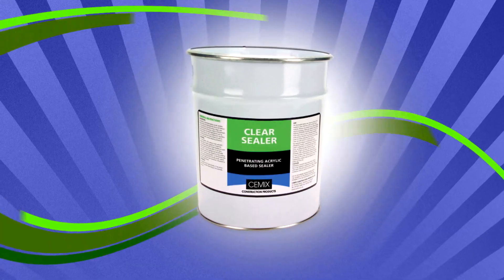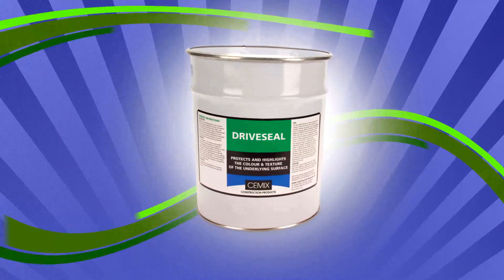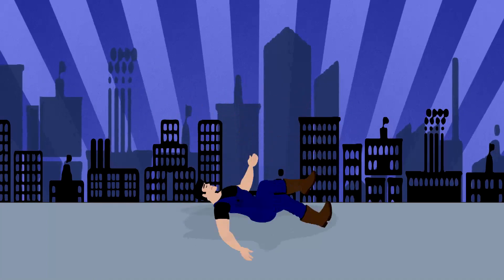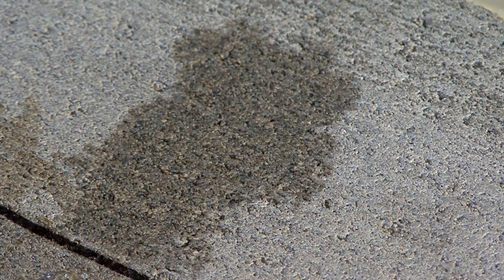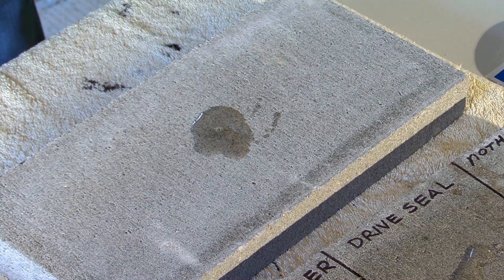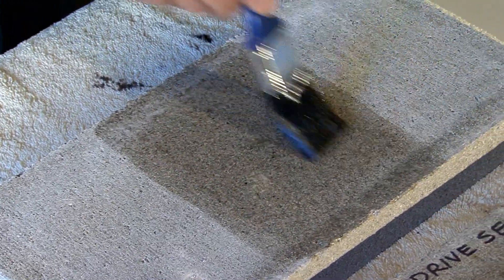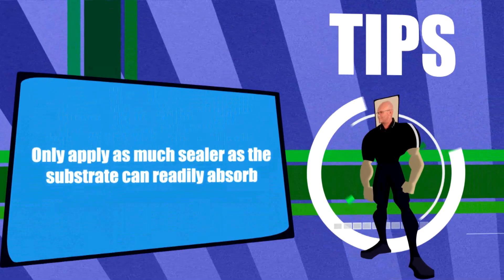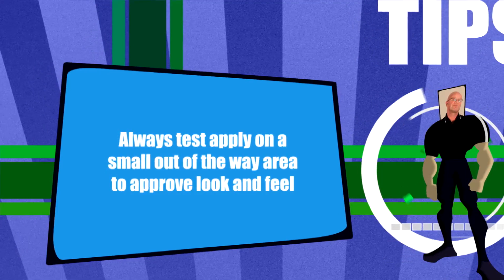Cemix Solvent Based Sealers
Phil looks at Cemix Solvent based sealers in this video - showing us how they work and how to apply them. Great clip if you are looking for some tips about the products and handy application techniques.